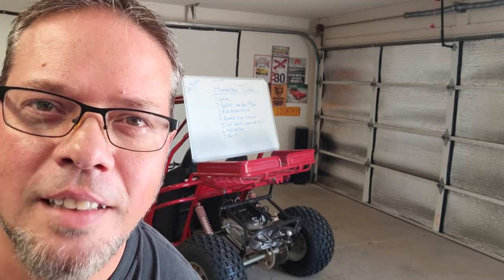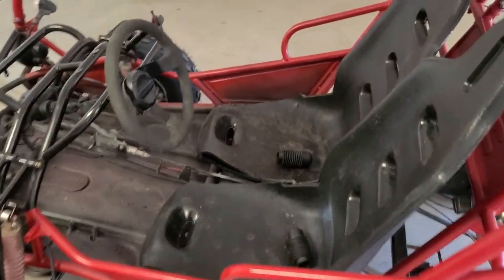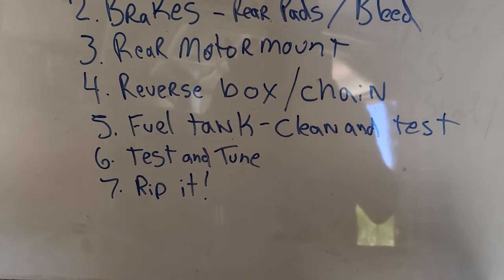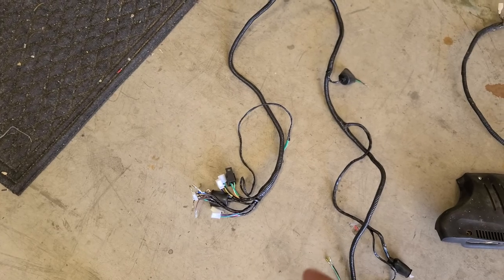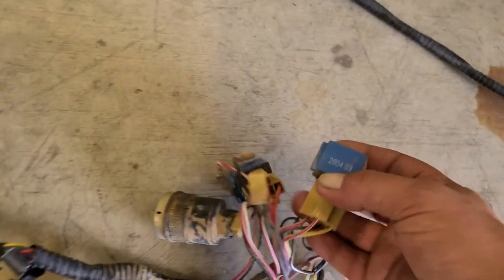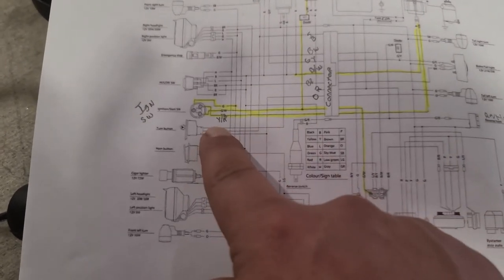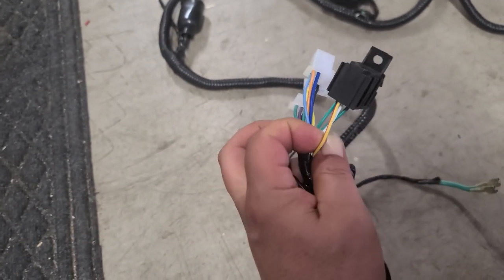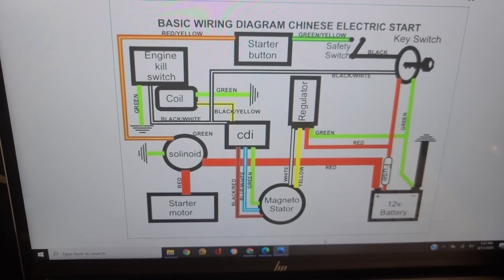Hammerhead Twister -Go Cart (Rebuild) Part 7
Let's jump into the wiring! We have some fun melding the old and new wiring harnesses into 1 to make this thing work again. Lot's of info below.